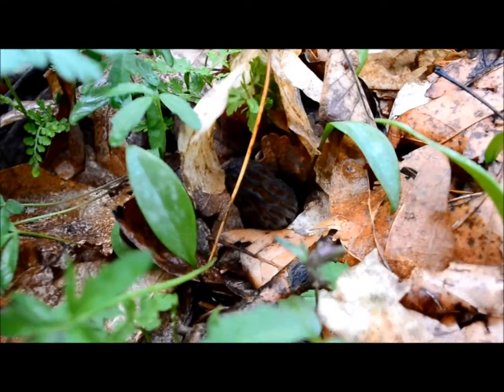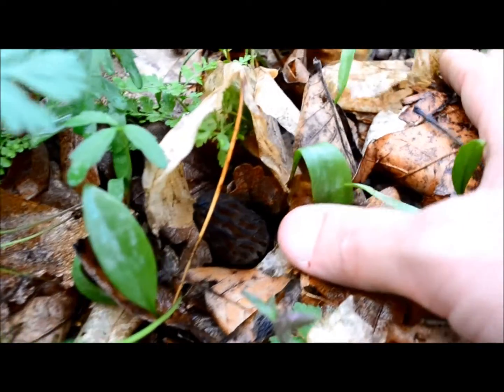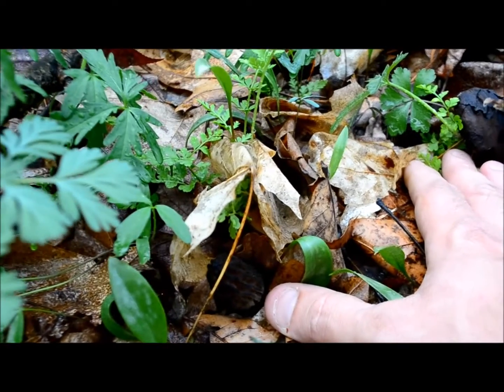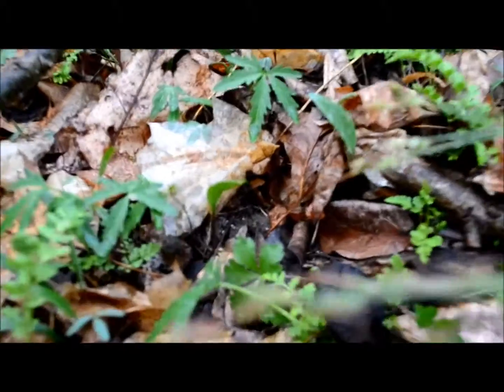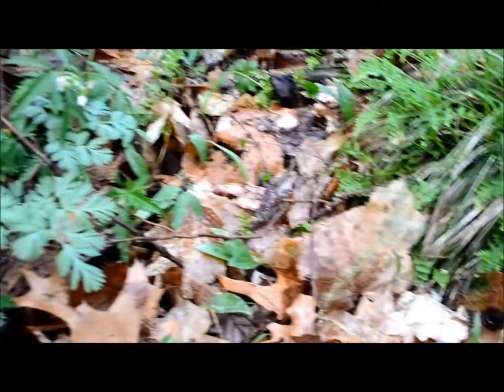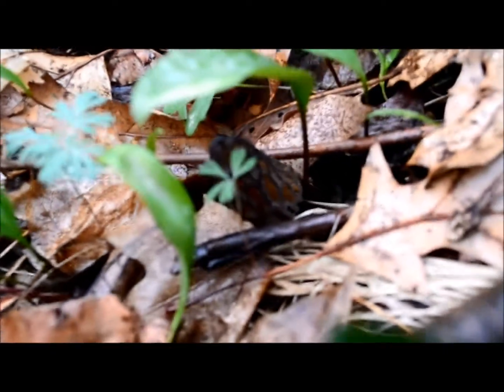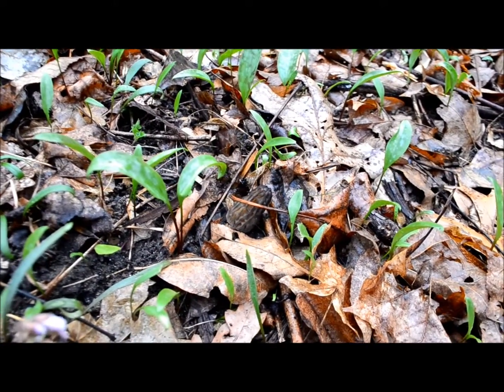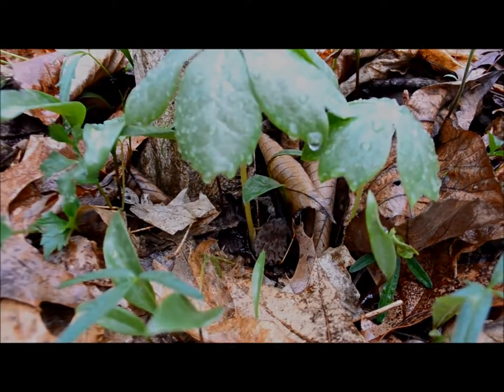First Black Morels of the Year 2014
One of the surest signs of Spring's arrival around here, pretty late to be finding my first, but cooler temperatures delayed the Morel's appearance, and will probably result in another shortened Black Morel season, just as 2013.  Looking forward to getting out, and finding some more!